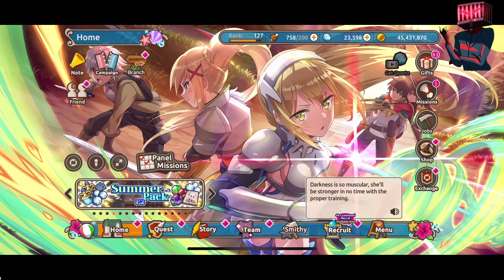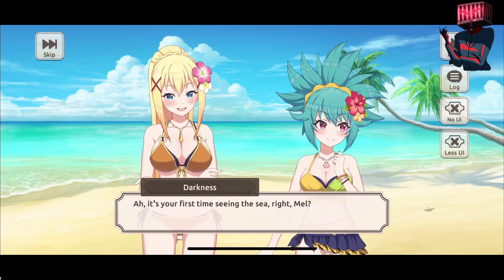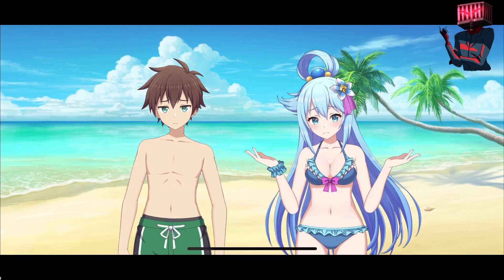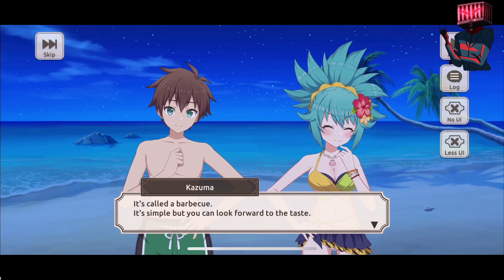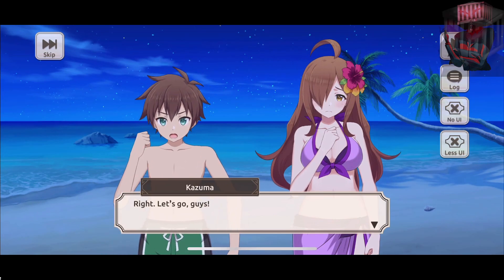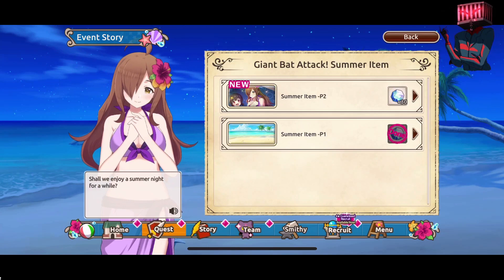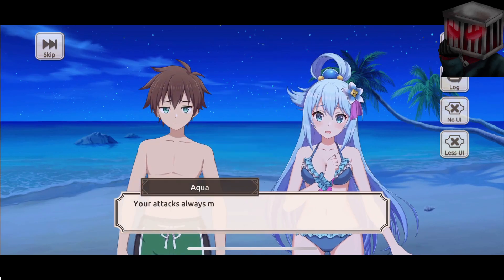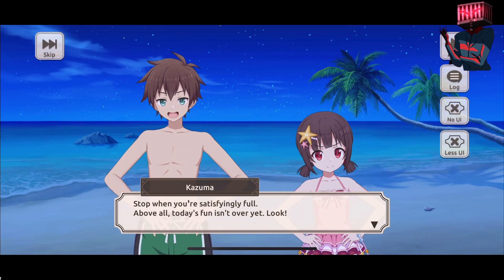KonoSuba: Fantastic Days - Giant Bat Attack! Summer Item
My First time trying this event : Giant Bat Attack! Summer Item